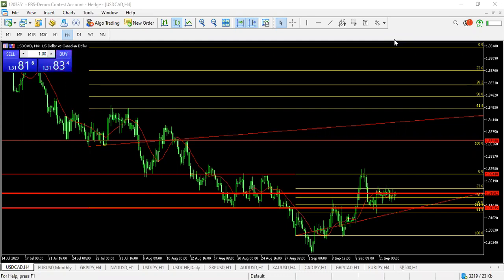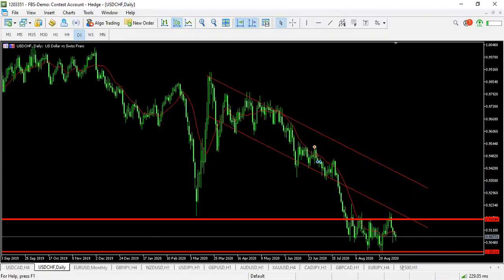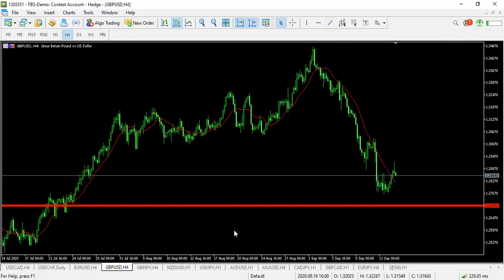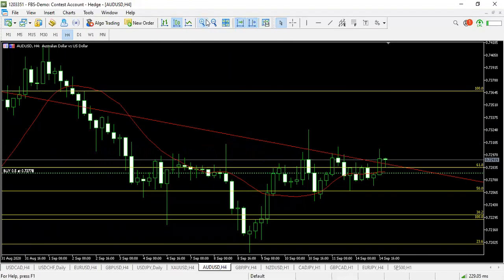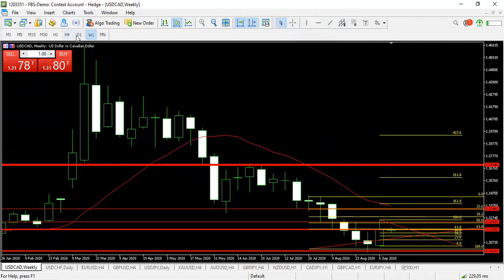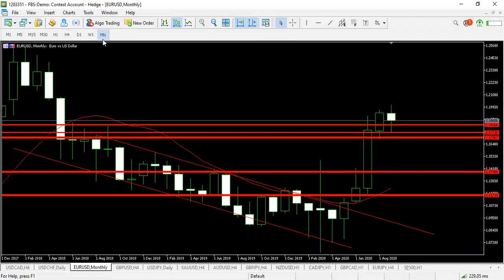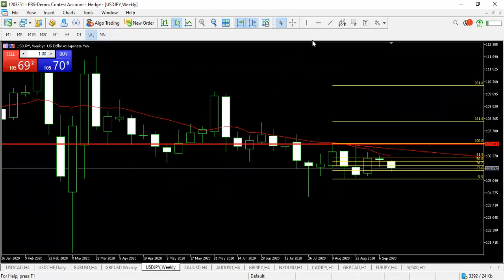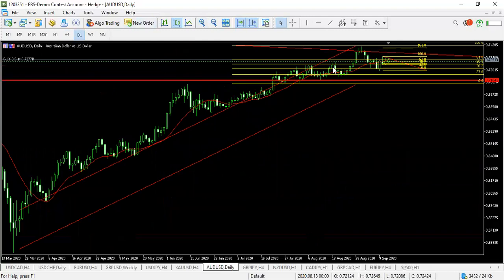WEEKLY FOREX FORECAST FOR WEEK ENDING 18TH SEP 2020